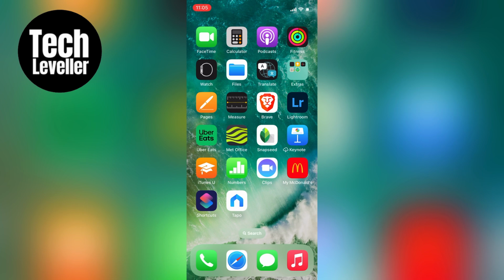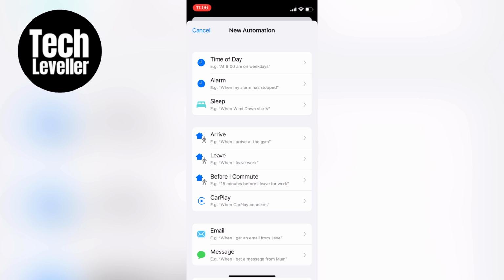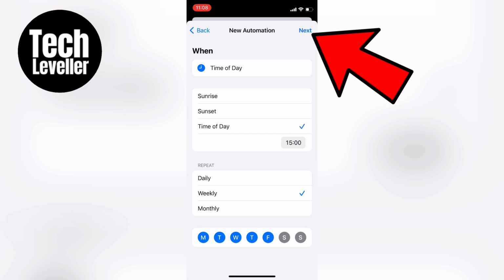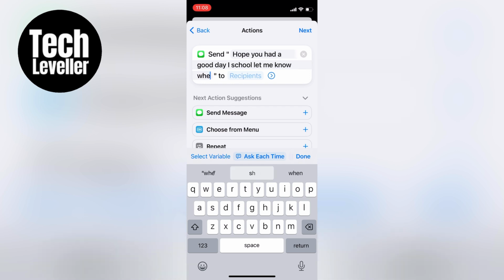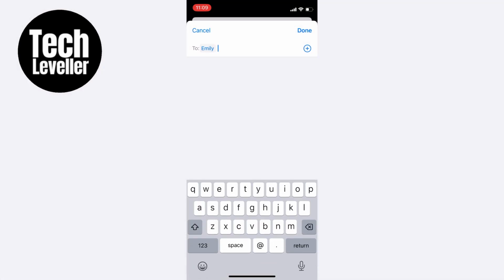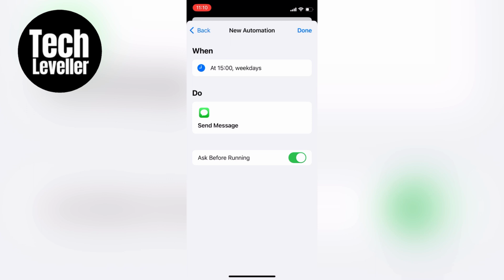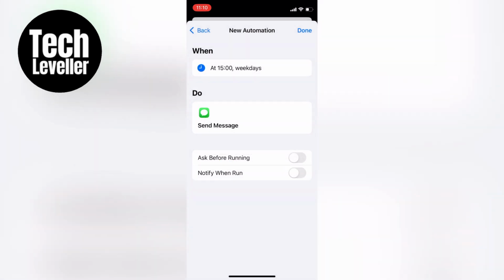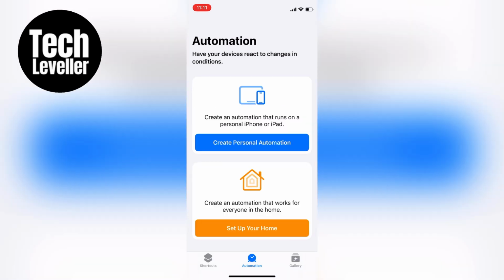How to Schedule a Text on an iPhone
In todays quick iPhone guide video I'm going to show you some different ways on How to Schedule a Text on an iPhone